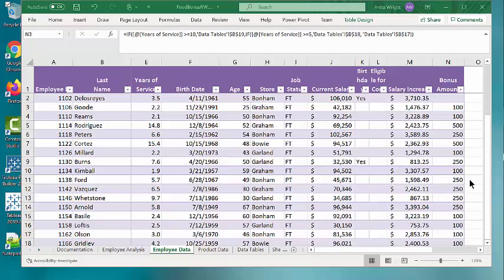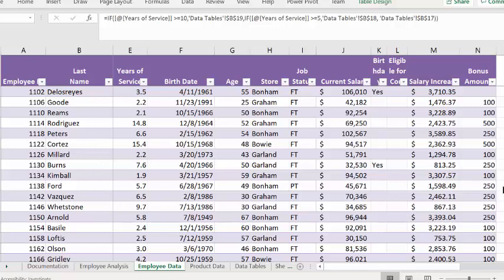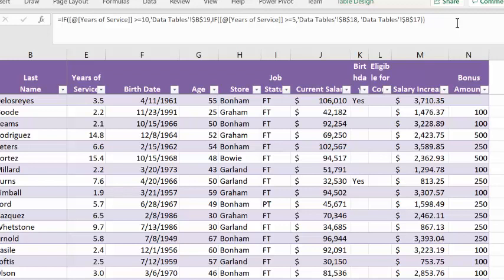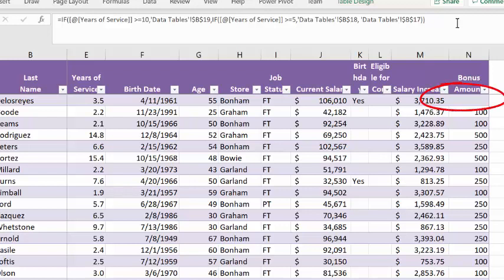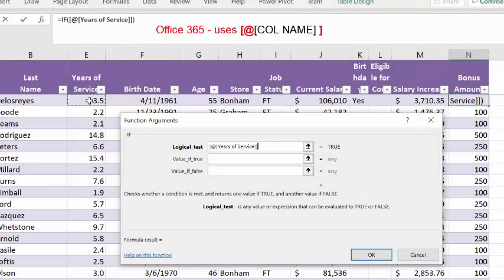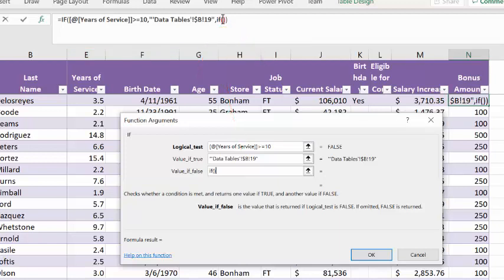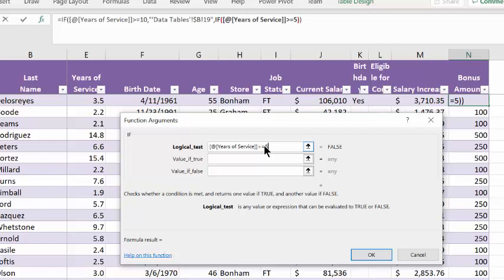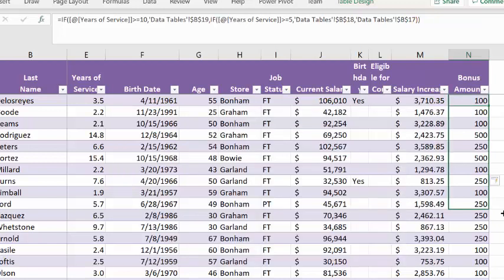Mod8p486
Excel 2016 Module 8 - Nested If Decision (Years Of Service) p.486-487